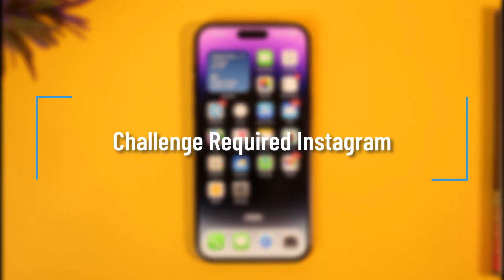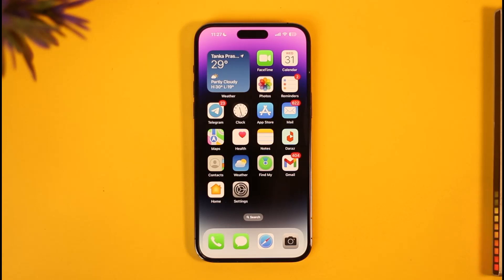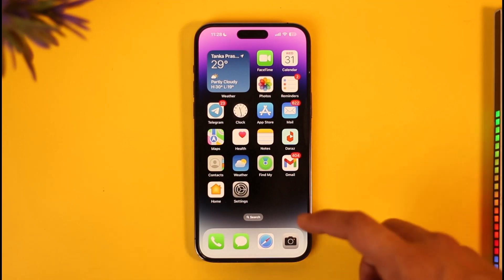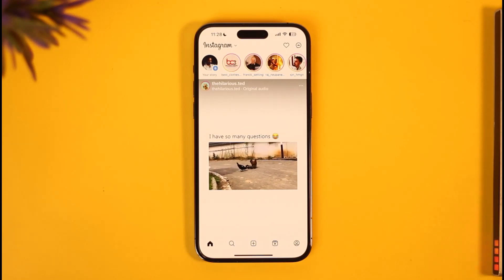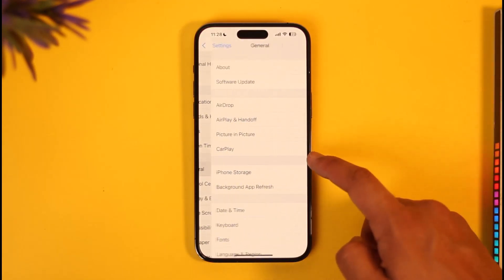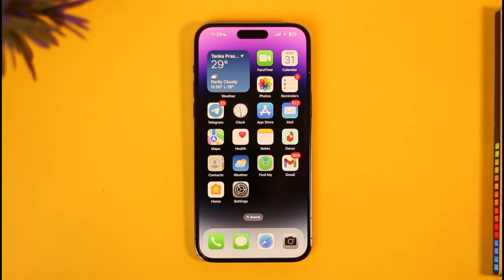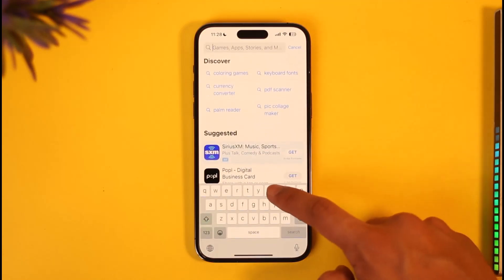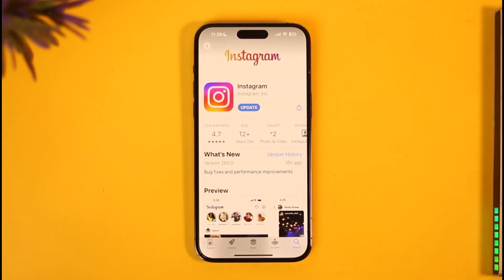Challenge Required Instagram !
In this tutorial video, I will quickly guide you on how you can fix Challenge_Required on Instagram. So, make sure to watch this video till the end. We try to be responsive to as many questions as possible.

► Chapters:
0:00 Introduction
0:10 What is Challenge_Required?
0:36 How to Fix It
1:28 Conclusion